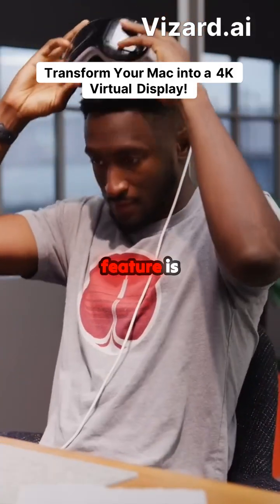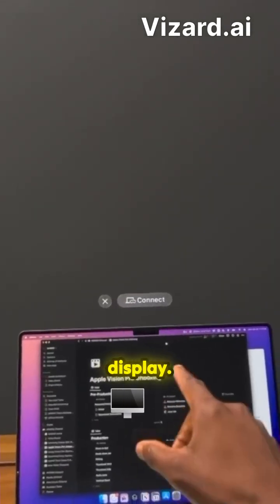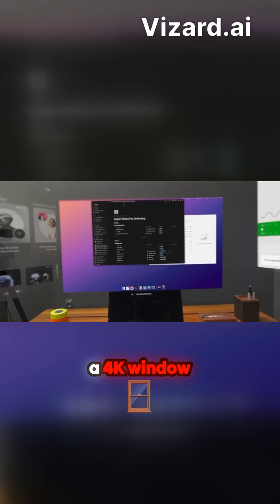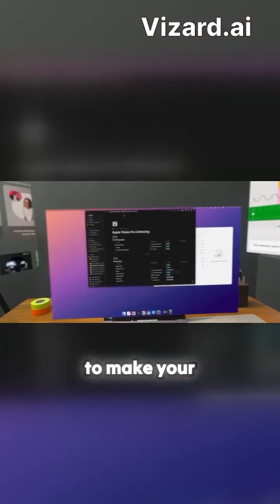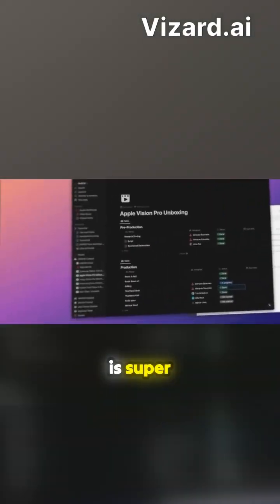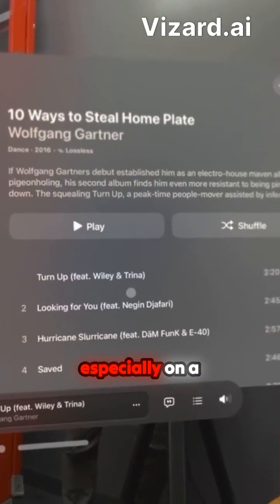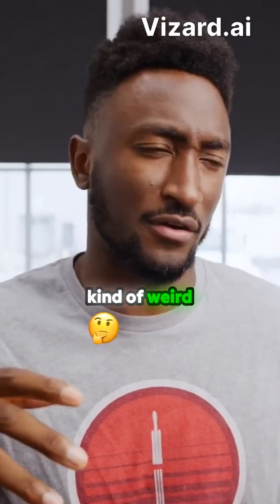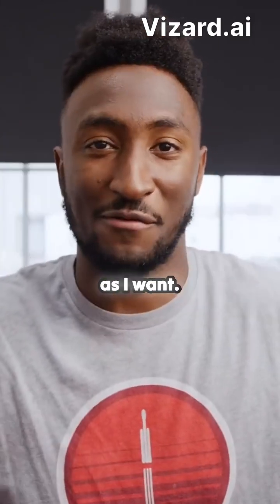Transform Your Mac into a 4K Virtual Display! | Short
Vision Pro Review:    • Apple Vision Pro Review: Tomorrow's I...
Apple's Forbidden words:    • Apple's Forbidden Words
Want to turn your Mac into a 4K virtual display? This video will show you how! With this clever hack, you can extend your desktop space and improve your productivity. Learn how to use your Mac as a virtual display and enjoy a seamless experience. From setup to usage, we've got you covered. Watch now and discover the possibilities!